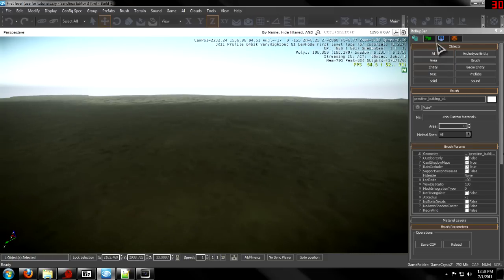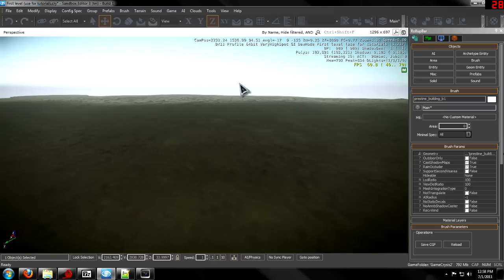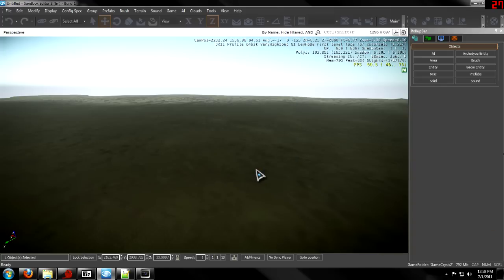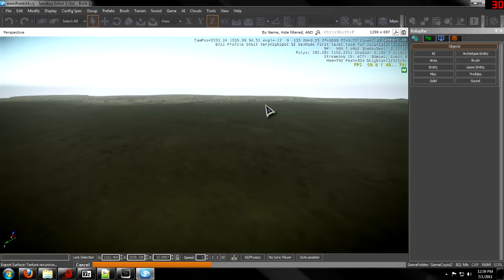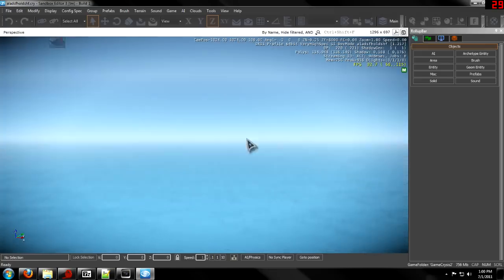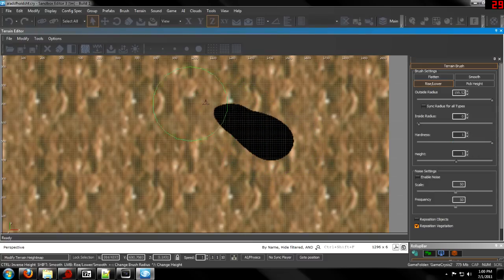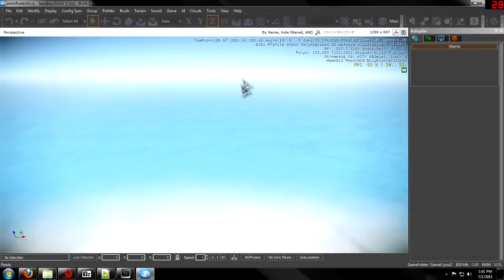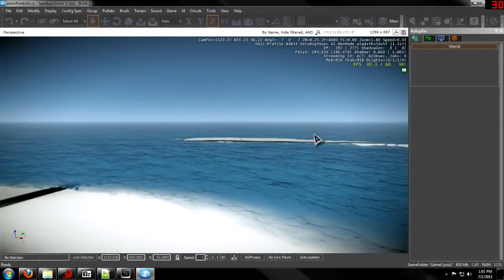CryEngine 3 - Starting your First Map Tutorial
In this tutorial I show you how to start your first level in CryEngines Sandbox 3 Editor. Textures coming in the next tutorial